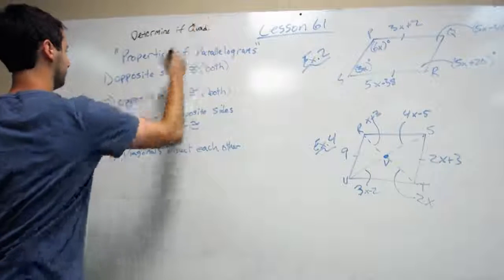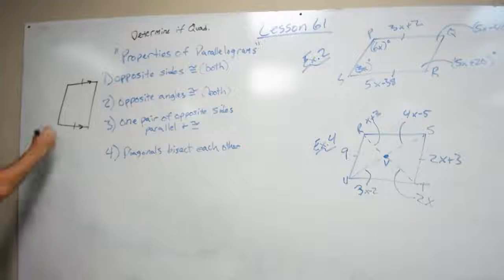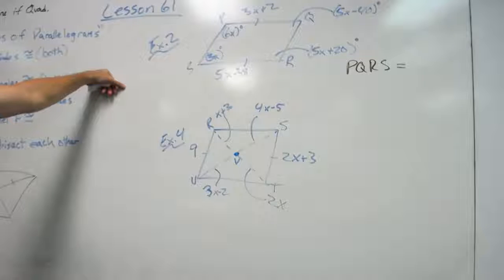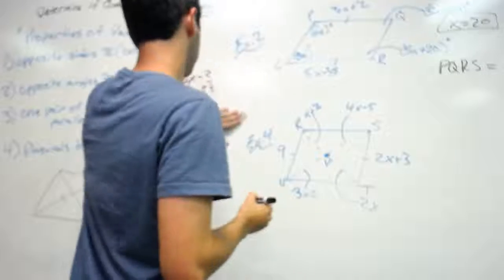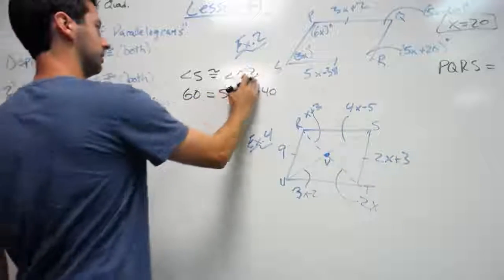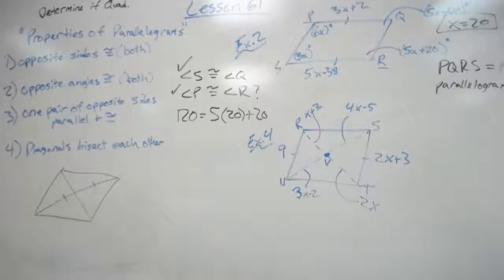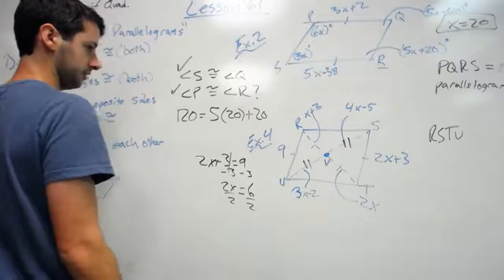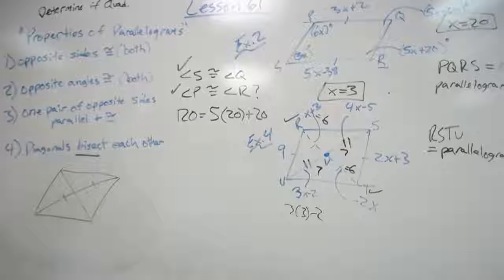Geometry Lesson 61: Determining if Quadrilateral is a Parallelogram